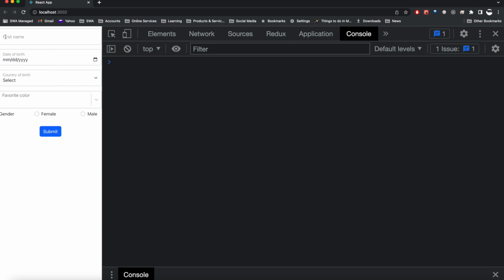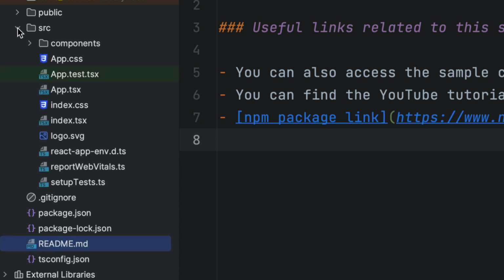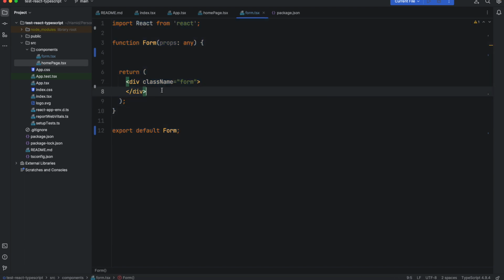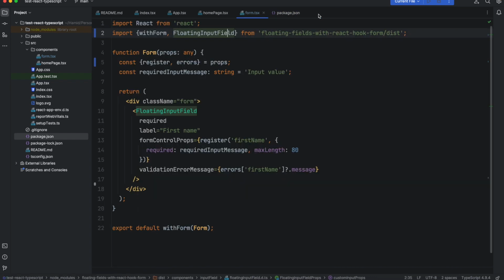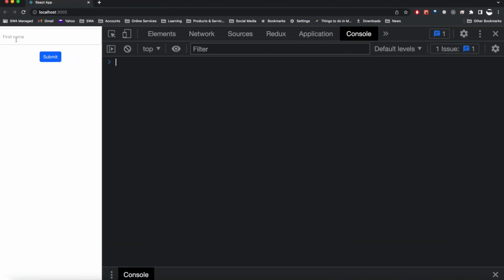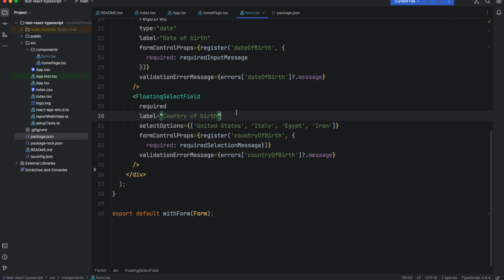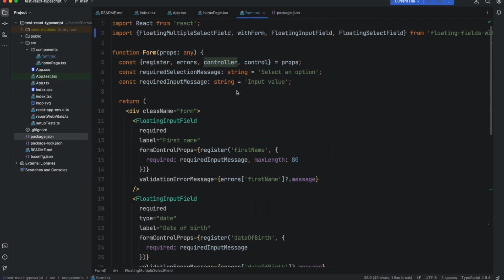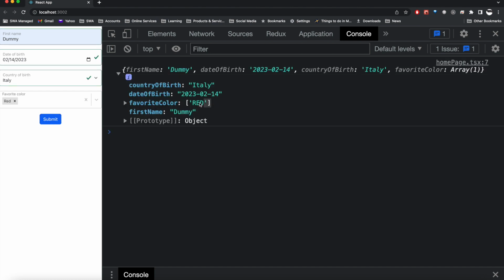Part 6 - floating-fields-with-react-hook-form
00:00 Intro
00:50 Demo
02:53 How to set the structure of the project
03:45 Setup base components
04:50 Add the form
05:25 Install the package and Add HOC to the form
06:28 Add floating input field
09:43 Add floating date picker
10:55 Add simple floating select input
12:18 Add floating multi-select input
15:39 Conclusion